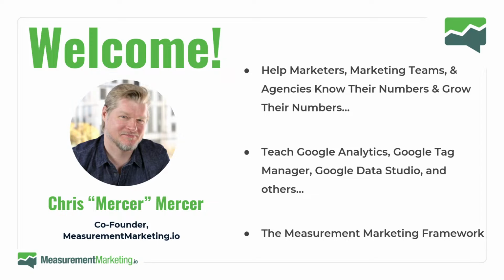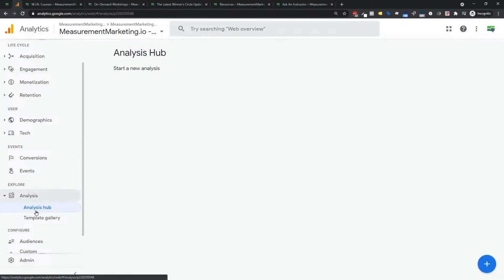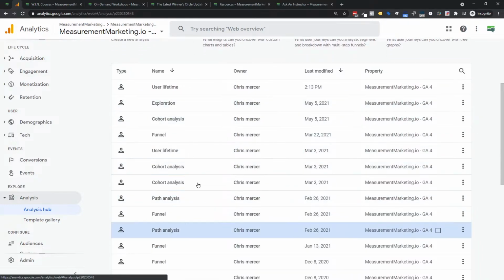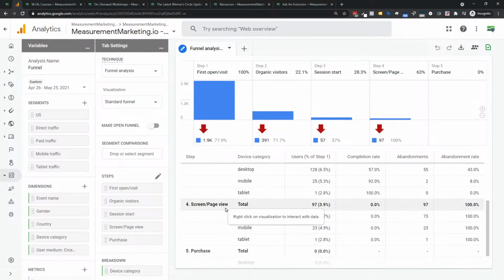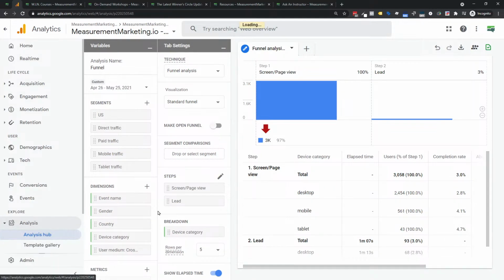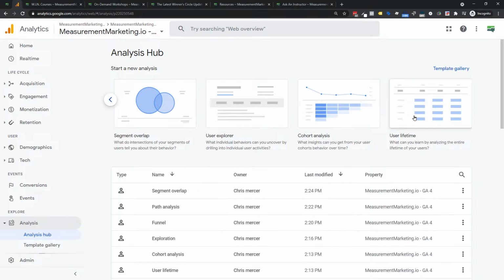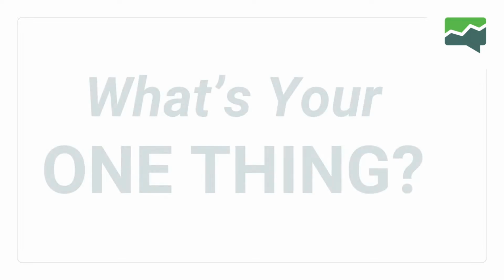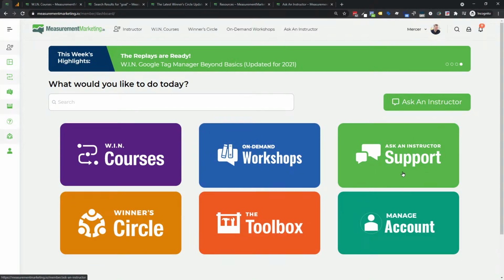Using Google Analytics 4 (GA4) Analysis Reports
Are you using GA4 (Google Analytics 4) yet?  If not, you should start!  In this workshop you'll see one of the most powerful reasons why... the GA4 "Analysis" reports!

Ready to become a Measurement Marketer?

or